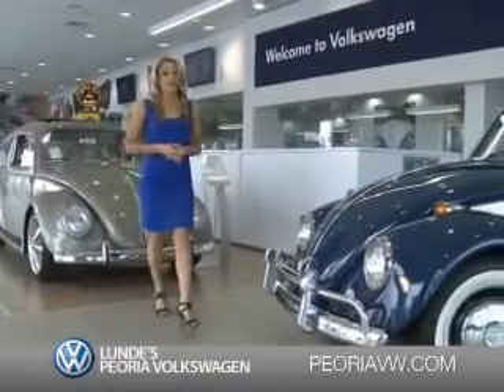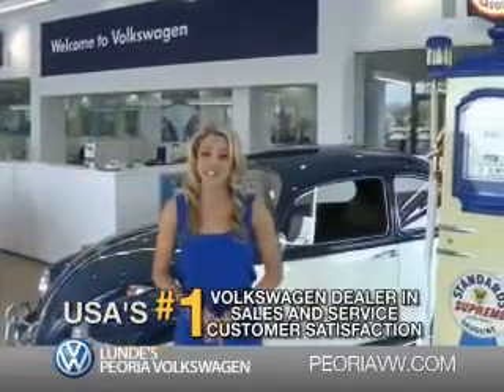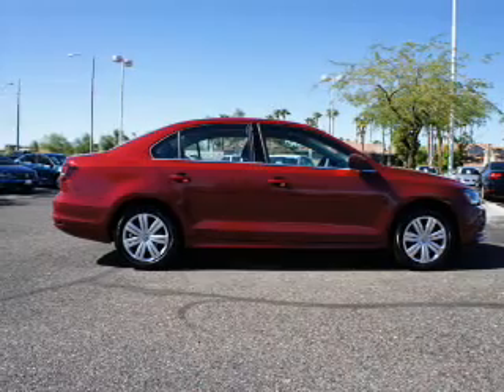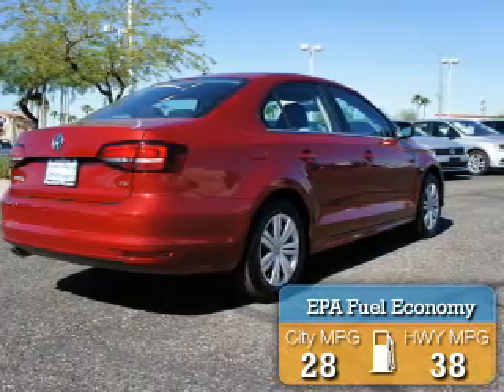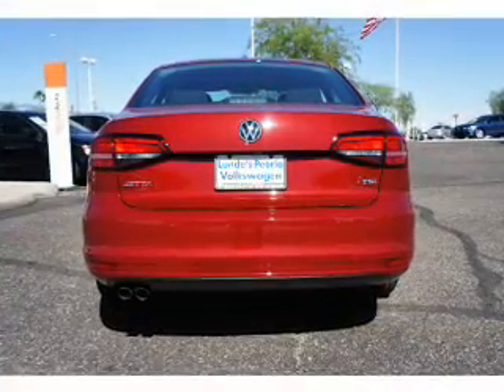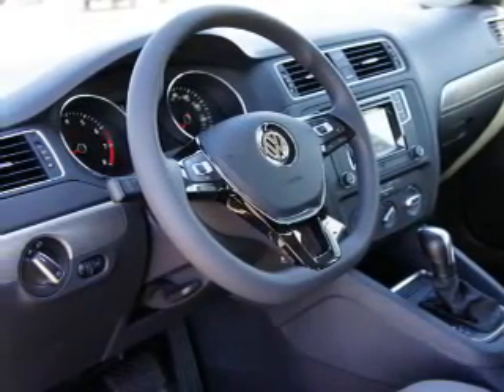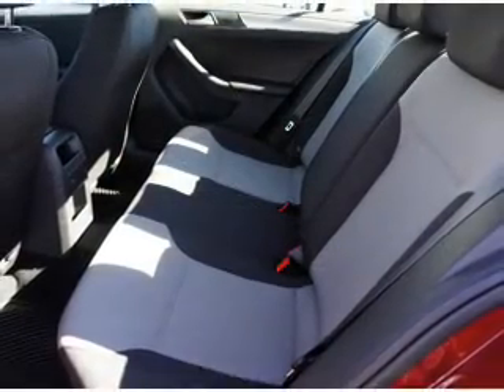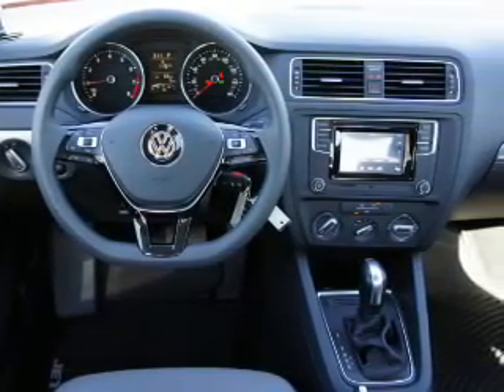2017 Volkswagen Jetta HM229899 - Peoria AZ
Year: 2017
Make: Volkswagen
Model: Jetta
Trim: 1.4T S
Engine: 1.4 liter 4 Cylindercylinder
Transmission: Shiftable Automatic
Color: Dk. Red
Mileage: 9
Address:
VIN:3VW2B7AJ2HM229899